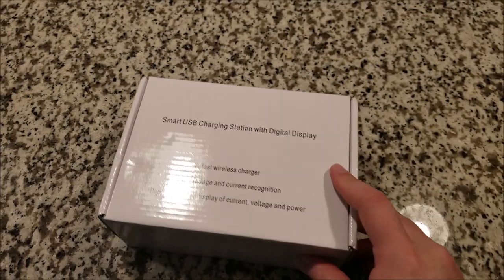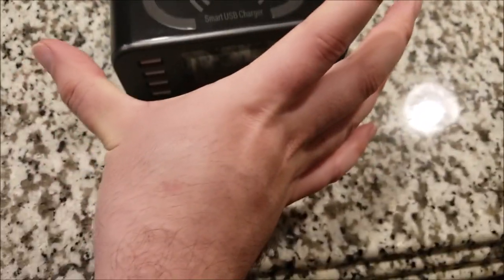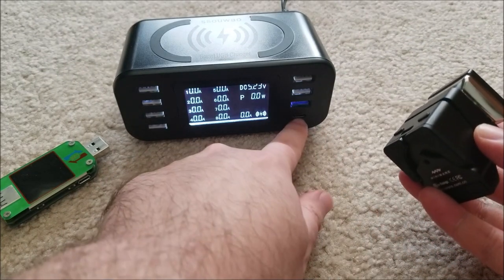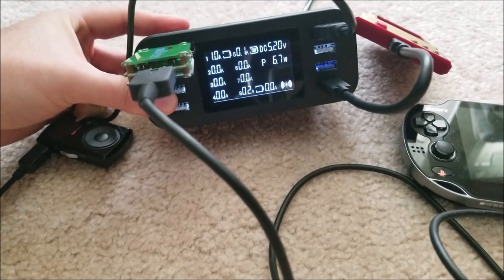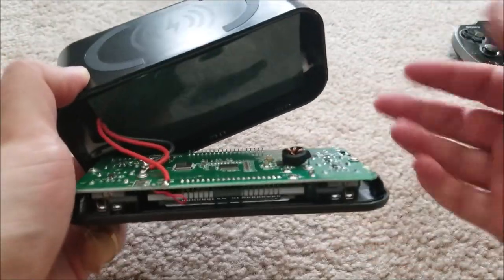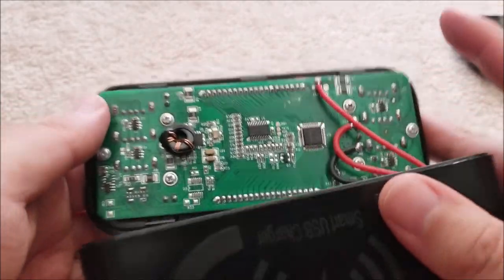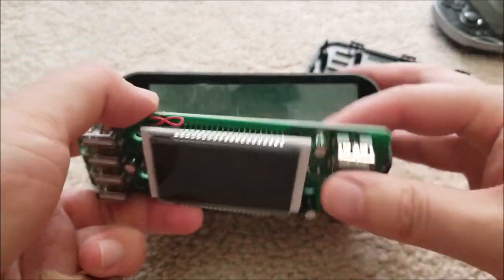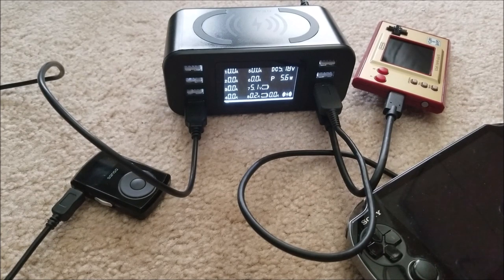Lab Tech: Ssouwao 60W 8 Port USB Power Supply Review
In this video we take a look at an 8 port 60W usb power supply (with a wireless charger on top!). Since setting up my new work bench I've noticed a growing problem, I have tons of usb devices but not enough usb adapters to power them! My overhead lights, mini hotplate, digital microscope are just a few of the devices I want to power with each pulling quite a few amps when all operating at the same time. So let's test out this desktop ac usb supply to see if it'll solve my problem and help declutter my power strip of individual usb adapter. As a bonus I tear it down to see the internal build/component quality.

Code: sjmics
Max Use: 1 (one for per user)
Amount Limit: 300